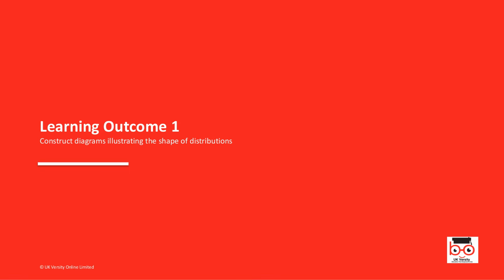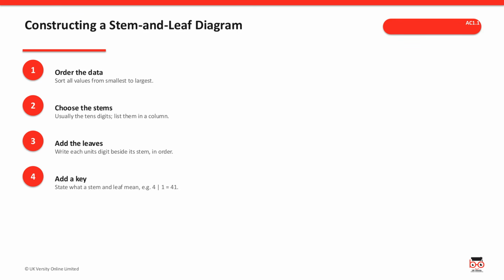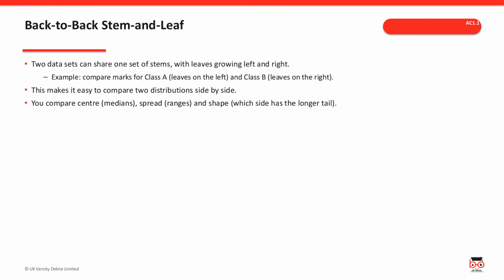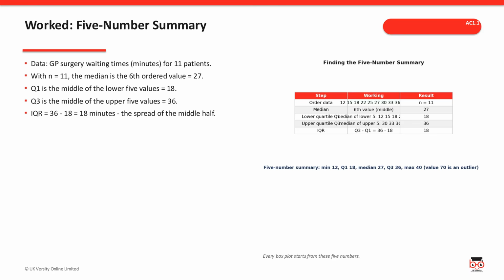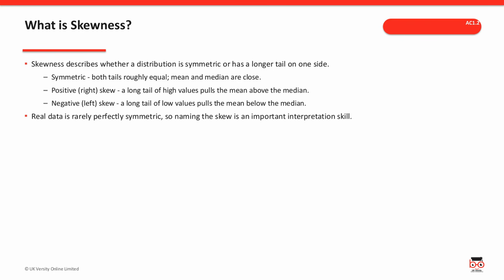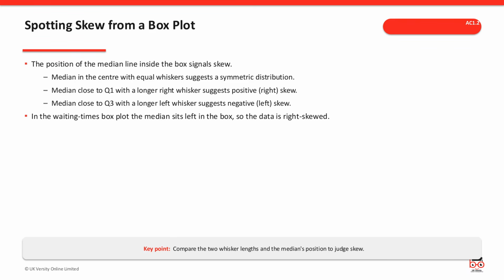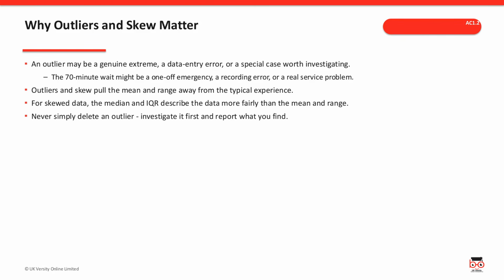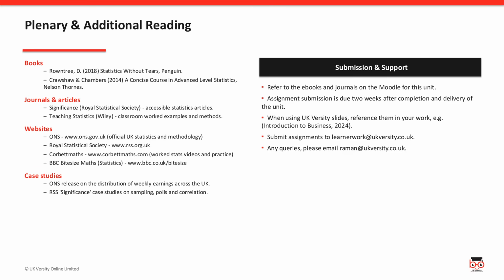Use of Statistics LO1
"Construct diagrams illustrating the shape of distributions. This lecture is part of the Use of Statistics unit of the Ascentis Access to HE Diploma (Business) from UK Versity.

Unit: Use of Statistics
LO1: Construct diagrams illustrating the shape of distributions

In this session we cover:
• Why Show the Shape of Data?
• Language of Distributions
• The Stem-and-Leaf Diagram
• Constructing a Stem-and-Leaf Diagram